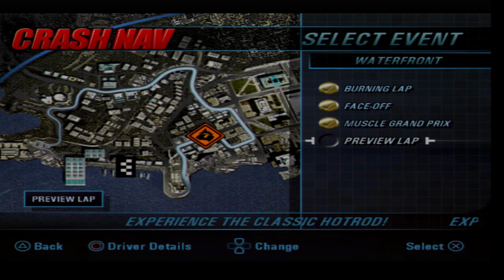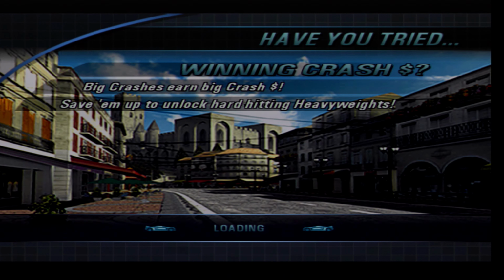Let's Play Burnout 3: Takedown (PS2) (100%) - Episode 41 - The Last 2 Burning Laps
0:00 Intro
1:16 Waterfront - Preview Lap
5:06 Downtown - Preview Lap 2
8:11 Outro